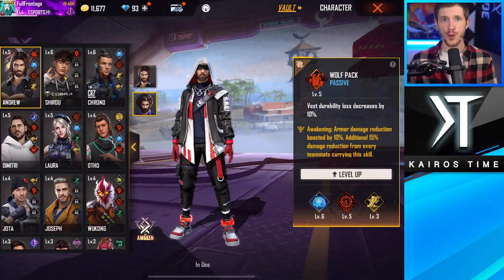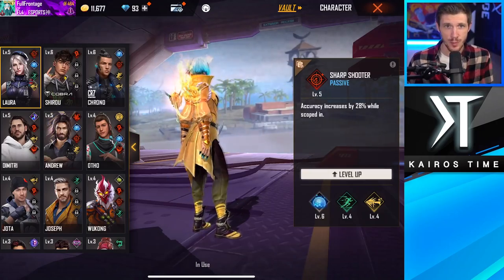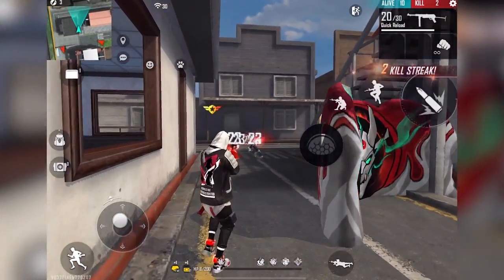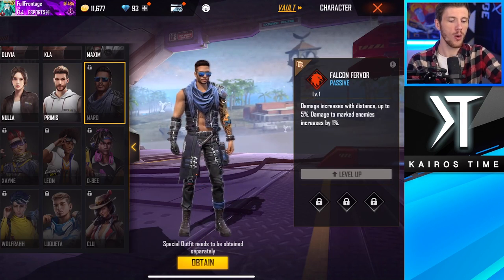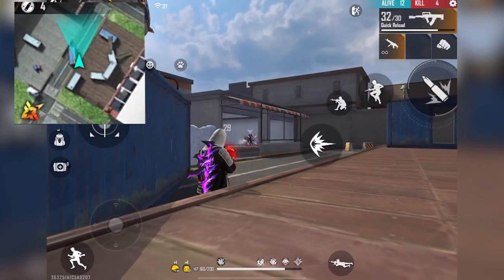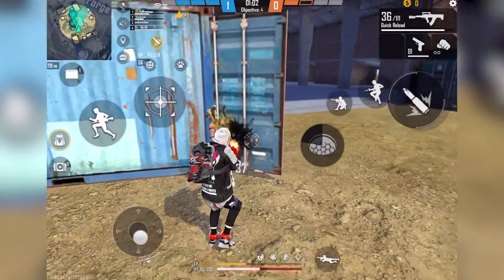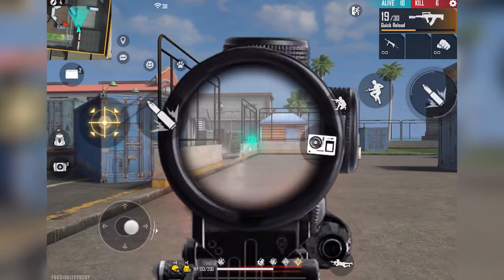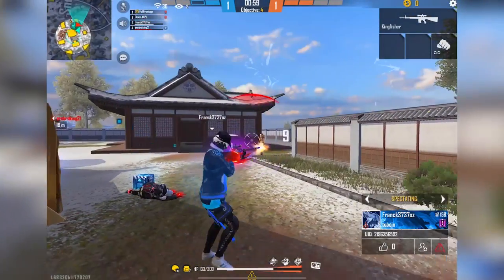23 BEST Character & Pet Abilities in Free Fire!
23 BEST MUST-USE Abilities in Free Fire! | KairosTime

For this video, I'm going to be going over the 15 best character & 8 best pet abilities to focus on unlocking & upgrading in Free Fire! These abilities will help you win more matches, & I've got some solid tips on the best builds to help you win in every game mode!

Free Fire is the ultimate survival shooter game available on mobile! Each 10-minute game places you on a remote island where you are pit up against 49 other players, all seeking survival! Players choose their starting point with their parachute, and aim to stay in the safe zone for as long as possible!

Free Fire is available on the iOS App Store as well as the Google Play Store! Download Free Fire Max for the best resolution!

EPIC SUPPORT!

SOCIAL MEDIA!